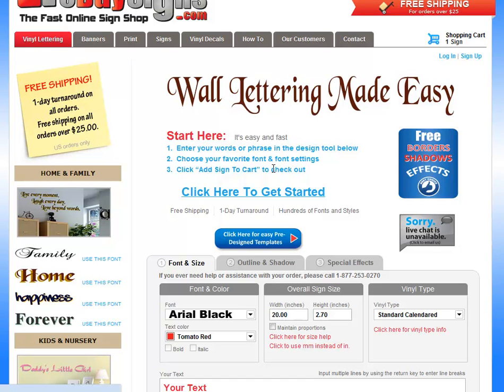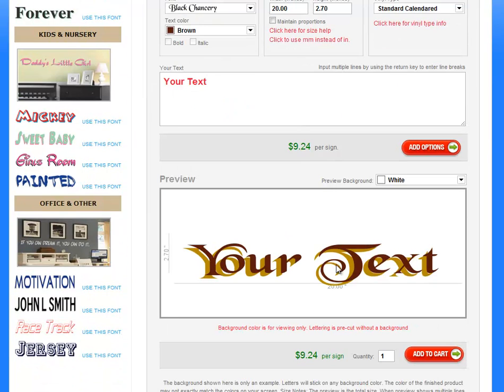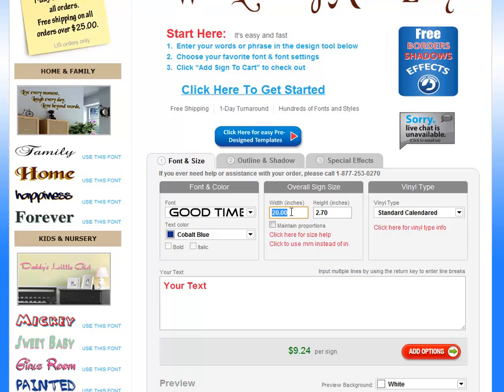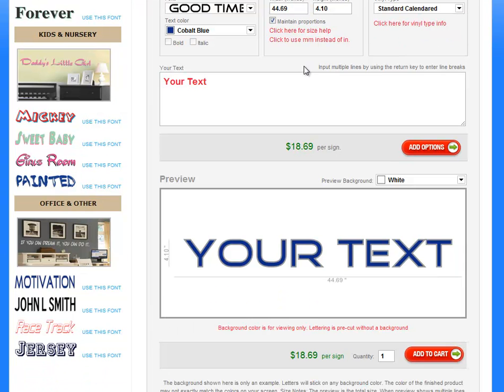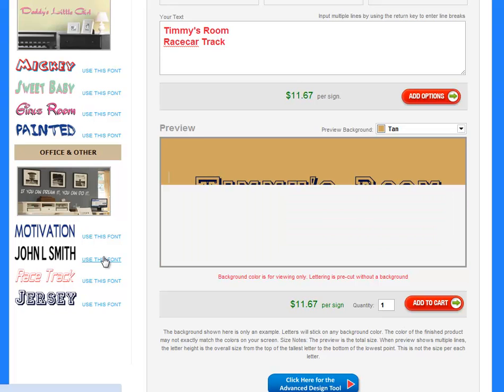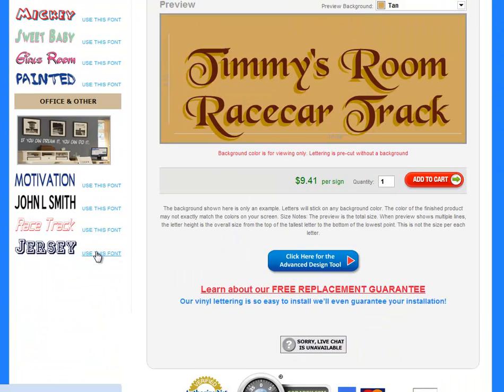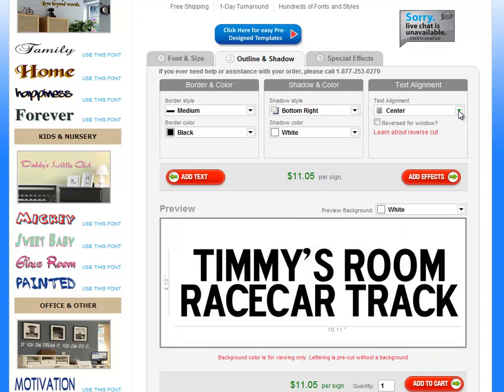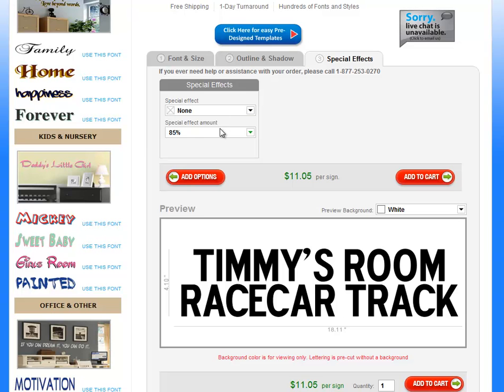Wall Lettering Tool Tutorial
This is video tutorial on how to use the tool located